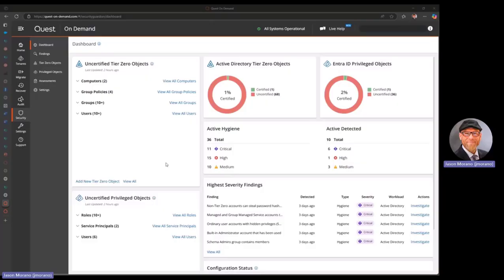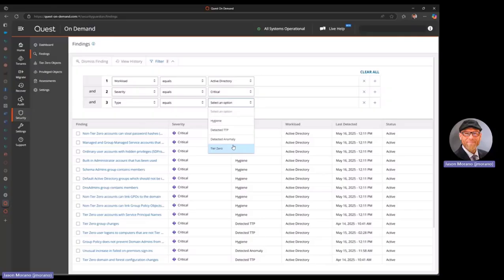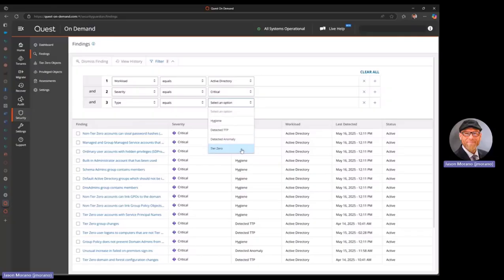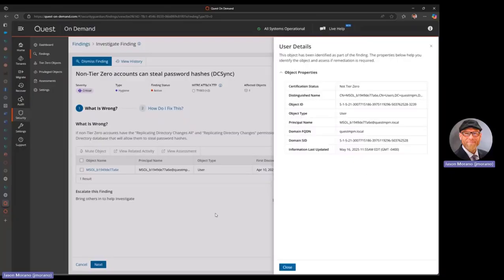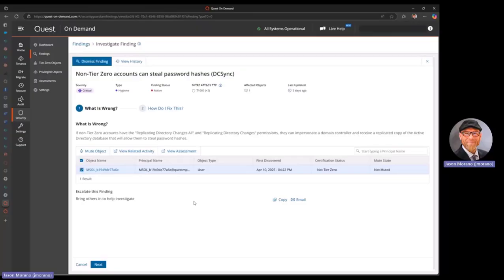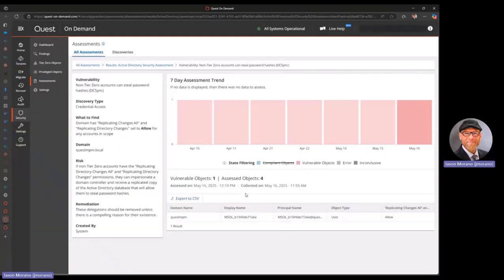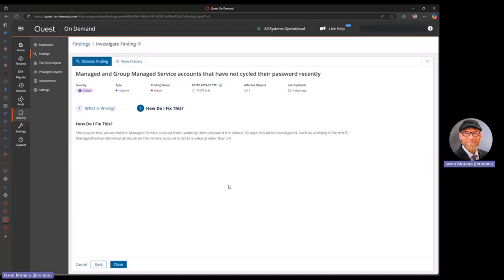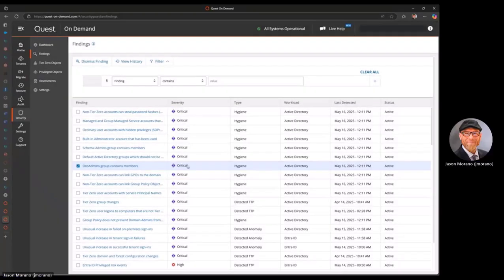Identity Defense - Findings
In this video, the Quest on Demand Security Guardian Solution, focusing on how to navigate and assess findings within the platform. He begins by logging into the on-demand interface and accessing the security dashboard, where he highlights the importance of filtering findings by workload and severity.  He explains the four types of threats detected: hygiene issues, TTPs (tactics, techniques, and procedures), anomalies, and Tier 0 objects, emphasizing the need to investigate critical alerts.

He provides examples of findings, such as non-Tier 0 accounts that can steal password hashes, and discusses the importance of certifying certain accounts as Tier 0 for better security governance. Moreno also covers the functionality of muting findings, cautioning against overuse, and the significance of maintaining awareness of all alerts.

Throughout the video, he encourages viewers to utilize the user guide for additional information and to approach findings with a plan to avoid hasty decisions. The overall goal is to help organizations clean up their environments and enhance security against potential attacks.